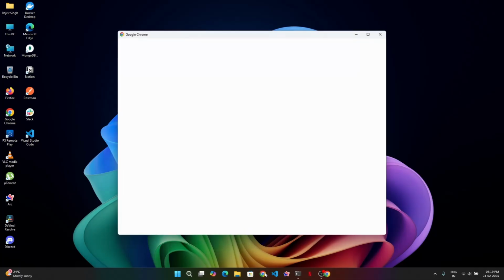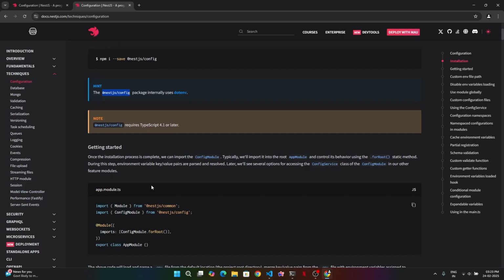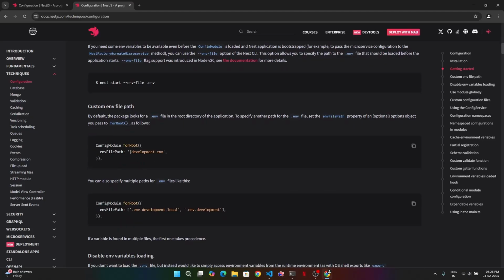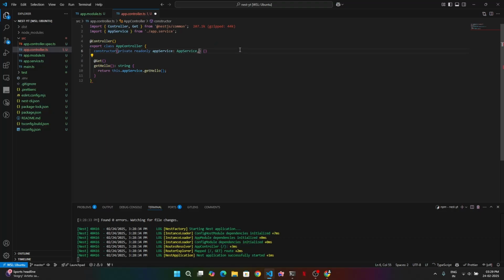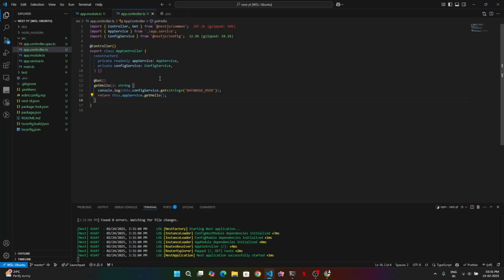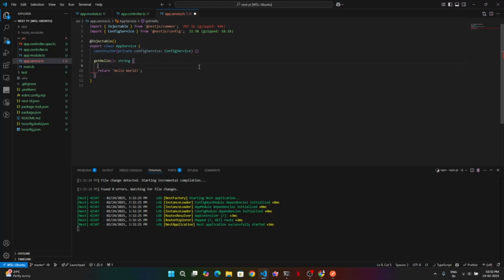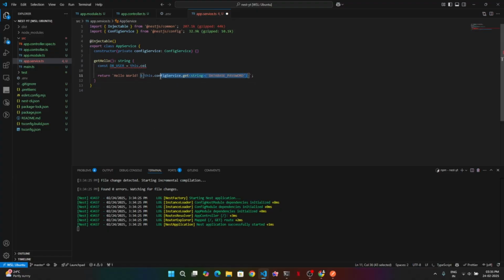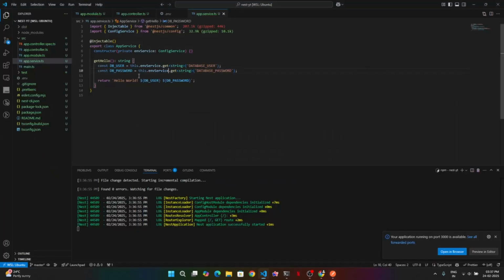NestJs #2 - Setting up Environment Vars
🚀 NestJS Tutorial: Setting Up Environment Variables with ConfigService

In this video, we'll guide you through configuring environment variables in a NestJS project using the @nestjs/config package. Properly managing environment variables is crucial for keeping your app secure and adaptable across different environments.

📌 What You'll Learn:
✅ Installing and setting up @nestjs/config
✅ Loading environment variables from a .env file
✅ Accessing environment variables using the ConfigService